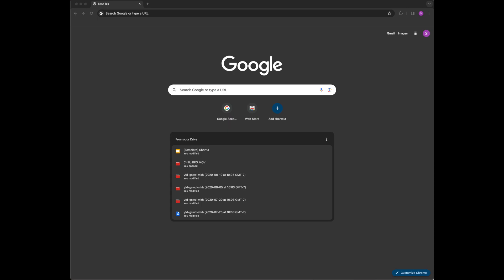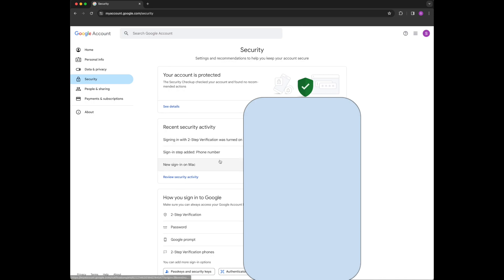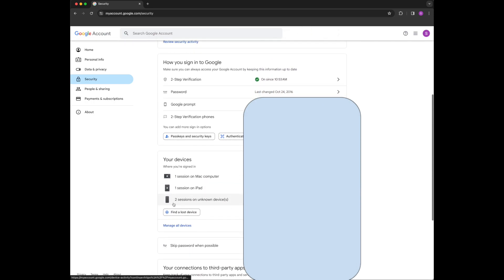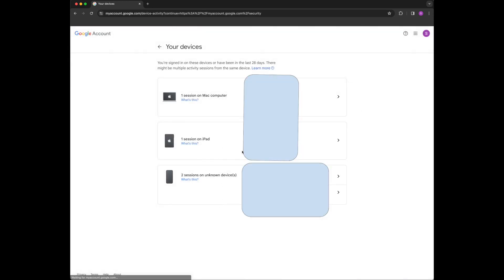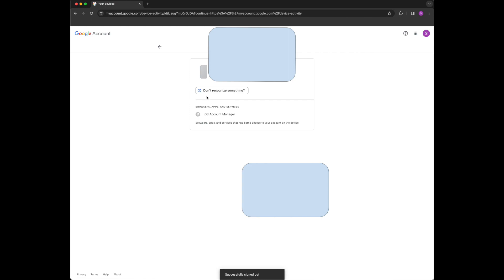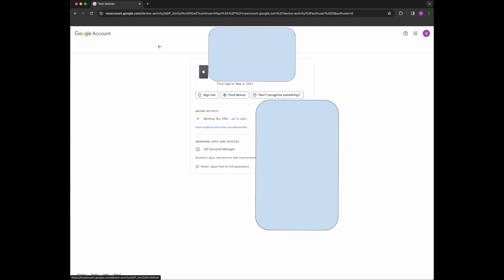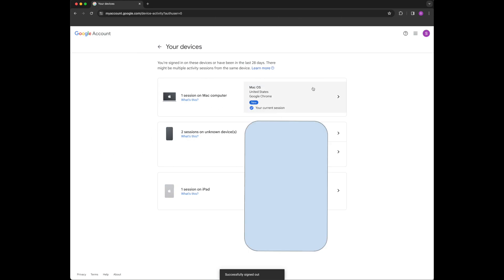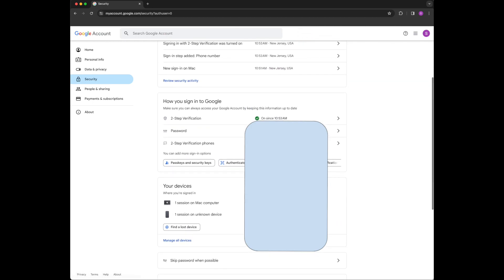Removing You Account from Old Devices